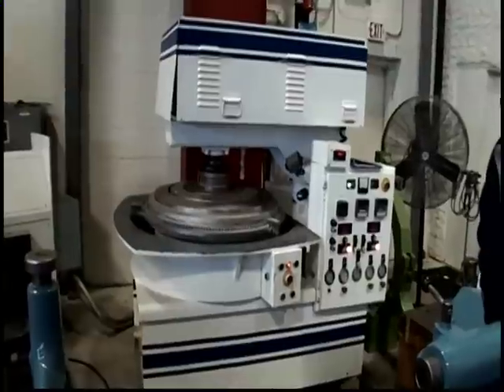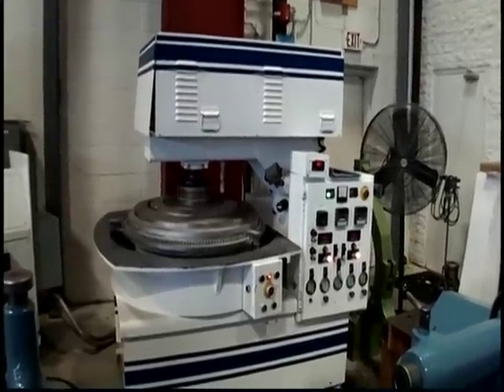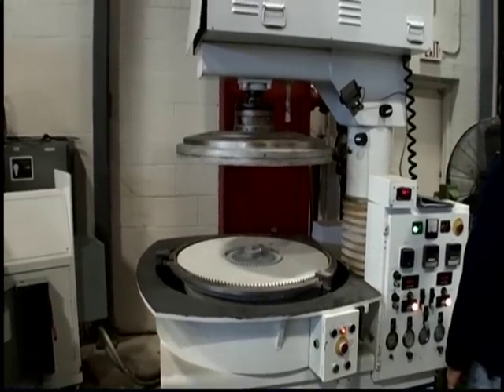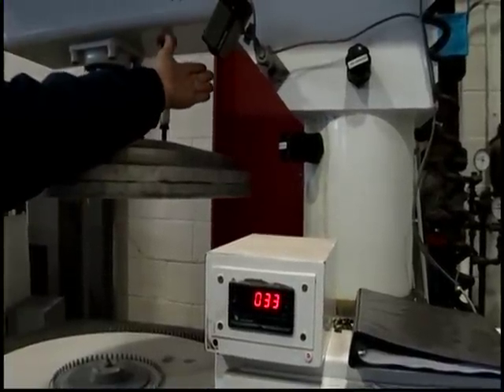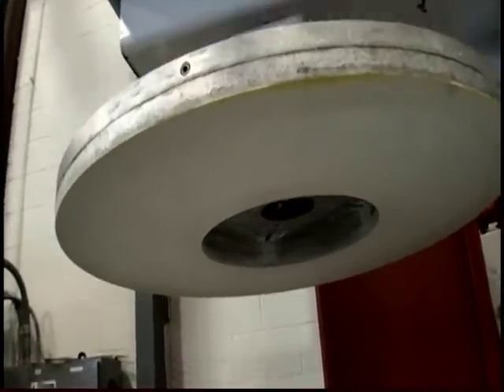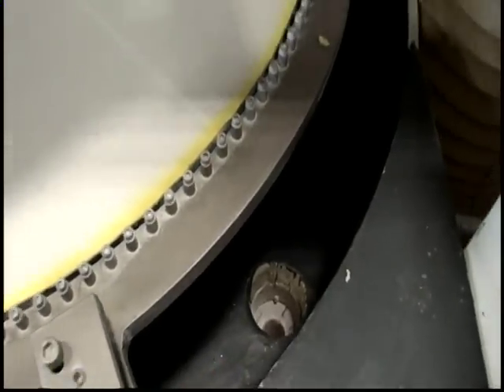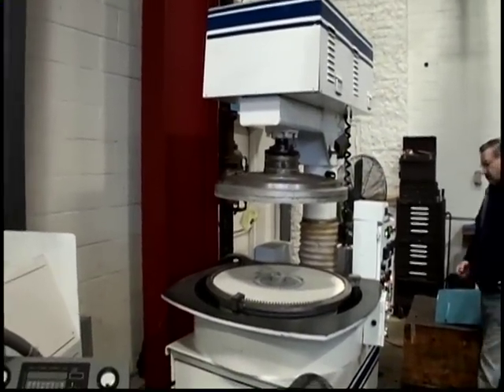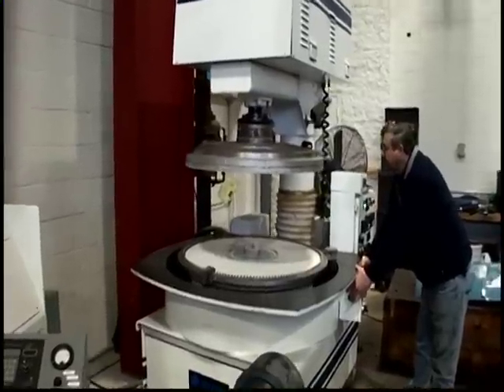38" SPITFIRE Double Sided (Wheel) Polishing Machine Model SP-888-38PDW (#2)